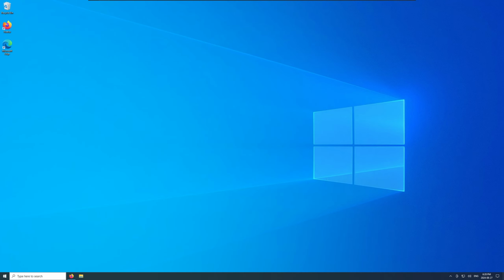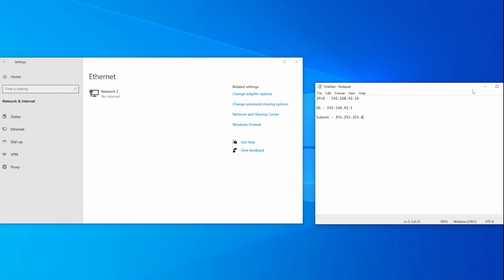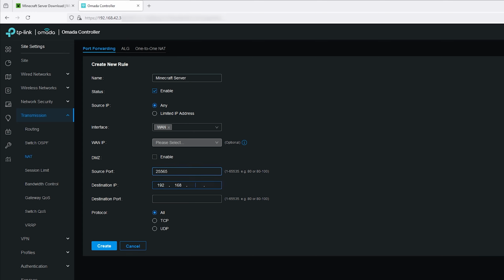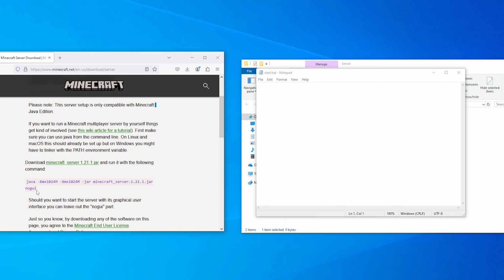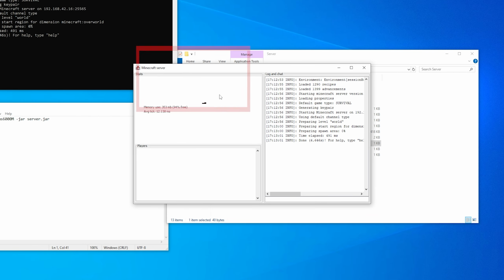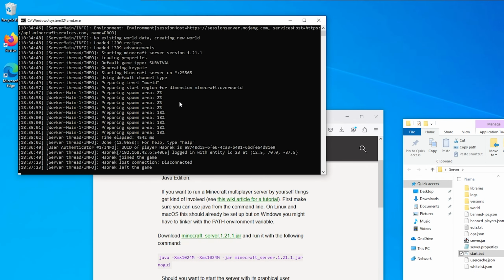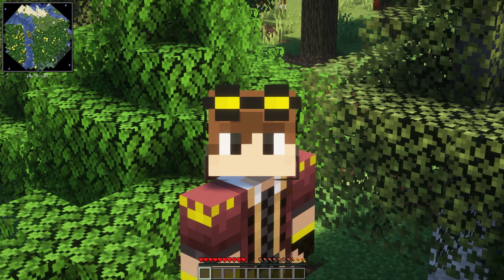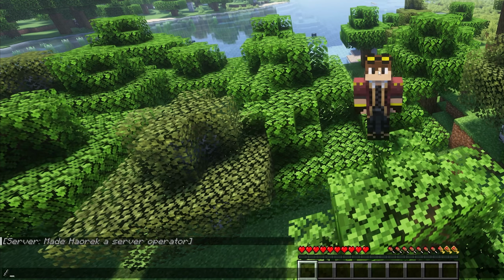How to Setup a Java Minecraft Server (Port Forwarding)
This video is a guide on how to make your own Minecraft Java Server with Port Forwarding!

Tracks user: Minecraft and Alpha
Time Stamps:
0:00 - Intro
0:25 - Find Computers Local IPv4 Address
1:14 - Setting Static IP for Host Computer
1:57 - Login to Router
2:49 - Port Forwarding
3:46 - Download Minecraft Server Files
3:59 - Create .bat File
4:40 - Modify .bat with Java Commands
5:06 - Minimum and Maximum RAM Xmx and Xms
5:47 - NoGUI Explanation
6:44 - Start the .bat file and accept EULA
7:08 - Launch the Server again to see more Server Files
7:23 - Join the Server Locally
7:30 - Change IP Address in server.properties file
8:18 - Find WAN/External IP Address
8:40 - Join the Server with your WAN/External IP
9:13 - Setup a Whitelist
10:15 - Add yourself as an OP (Operator)
10:31 - Outro